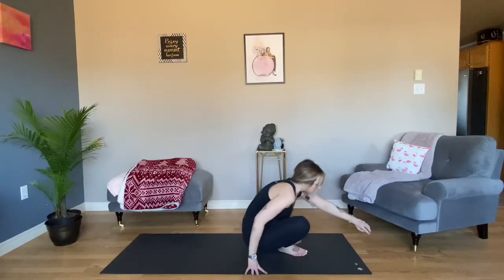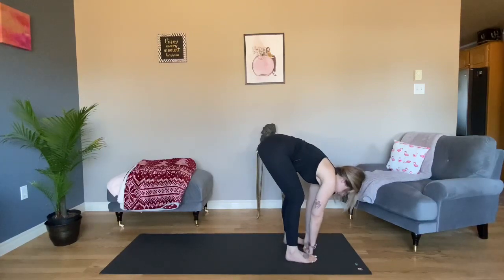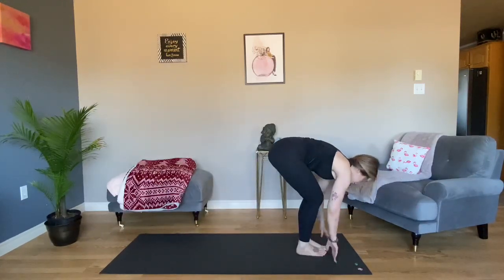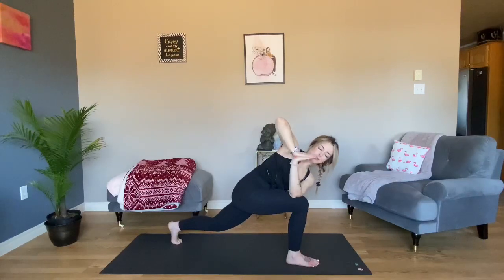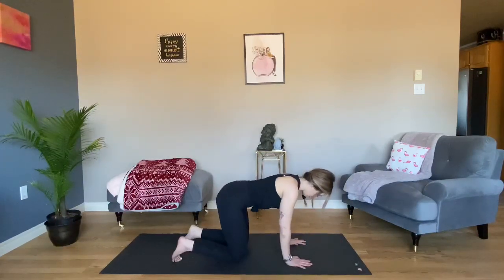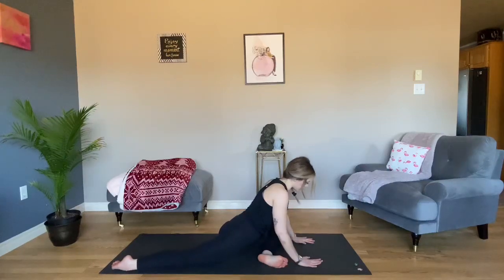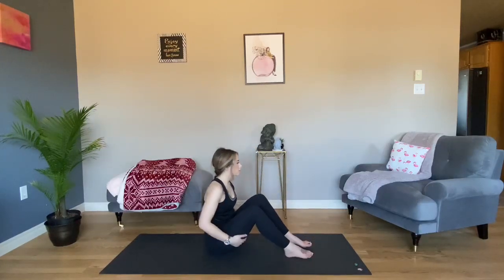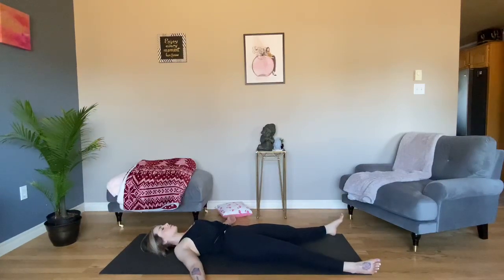25 Minute Reset & Rebalance Vin-Yin Yoga Sequence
Practice teaching to re-balance and ground with this mix of power flow and yin postures centred around the meridian theory. The focus on bringing balance back to the kidney meridian in the body helps to counter fear, irrationality,  and depression. All of which I’m sure we’re all feeling a bit of right now. Take some time to hit reset, and join me for the next 25 minutes.

Stay tuned as I continue to provide online content to work through some extra teaching hours as I near the end of my 200HYTT to add to as the backbone and addition to my 40hr Yin Certification.